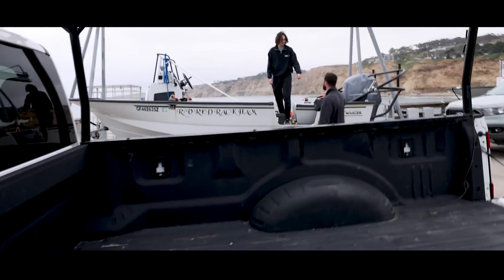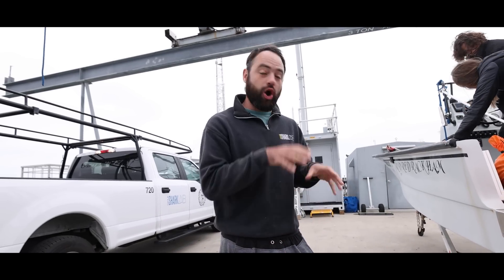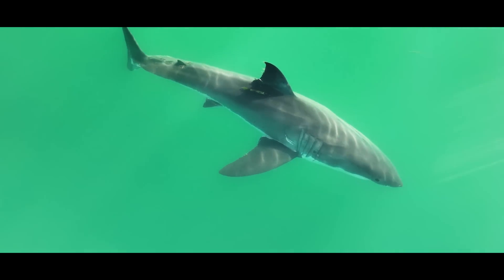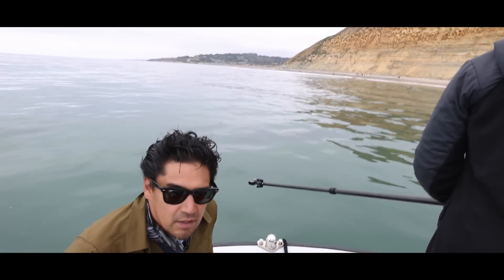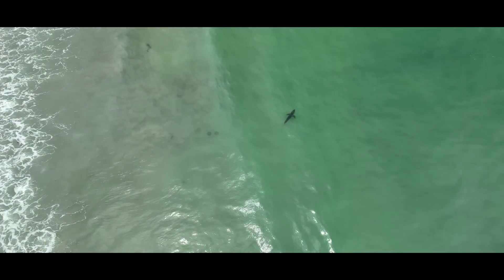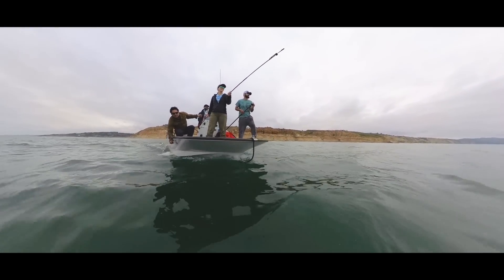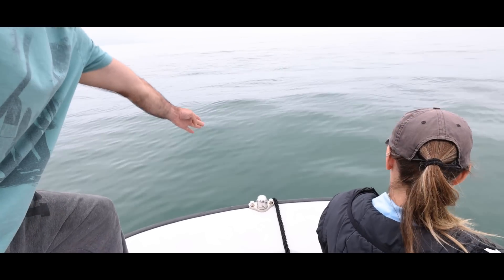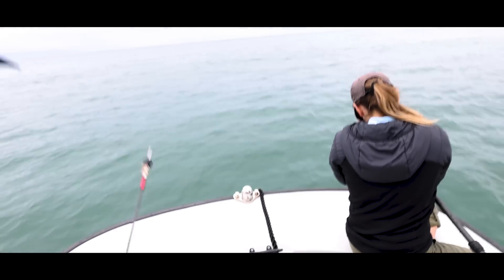We Tagged A Great White Shark! Up Close Look at How It's Done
In this week's episode, I get an up close view of white sharks along side the scientists of  the California State University Long Beach Shark Lab.  On a cloudy and misty morning, Research Technicians, Emily Spurgeon and Patrick Rex, head the team on a mission to place more receivers in the array and to tag white sharks. This was an incredible learning experience and a first hand look at how shark tagging is done.

Both Emily and Patrick continue their research on the Southern California white shark population. Please read their studies below.

RESEARCH LINKS
Emily Spurgeon

Patrick T. Rex

Thank you to the the Shark Lab for providing me with yet another learning opportunity.